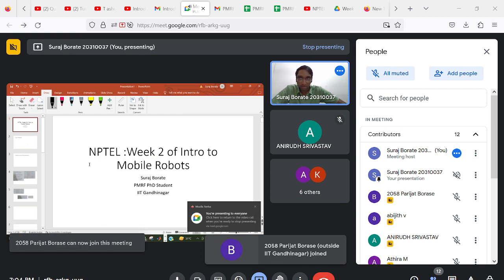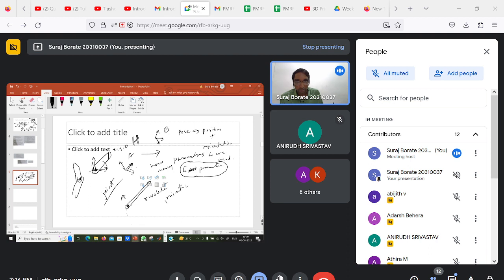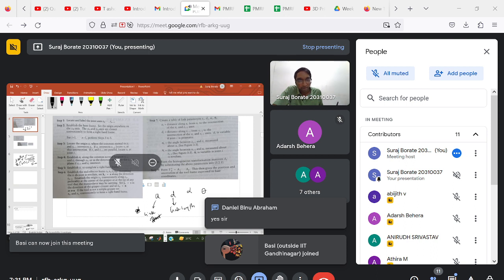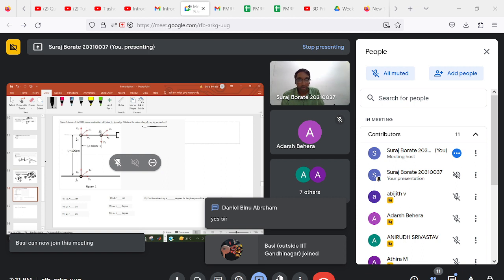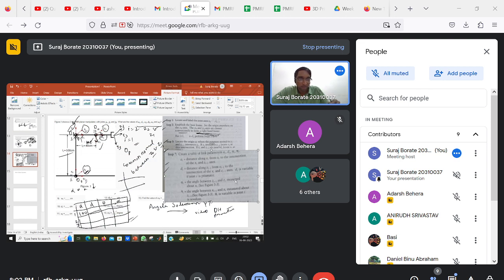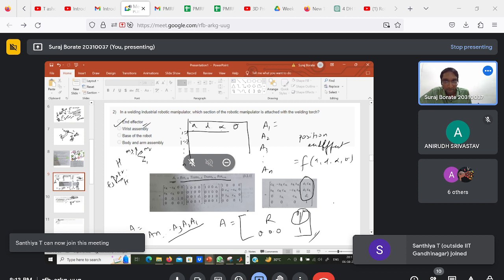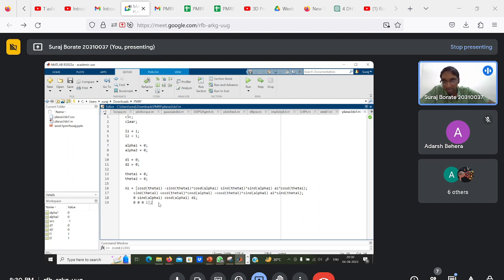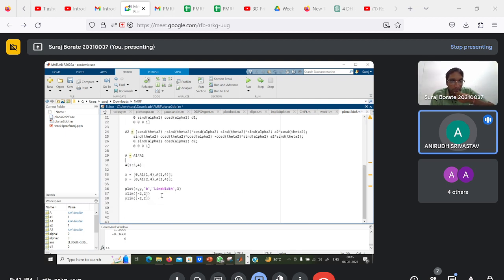NPTEL TA SESSION INTRO TO ROBOTICS DH PARAMS SURAJ BORATE